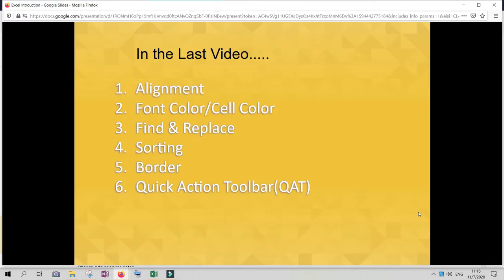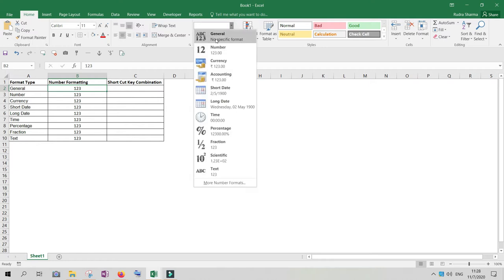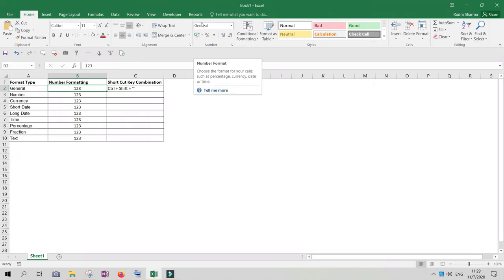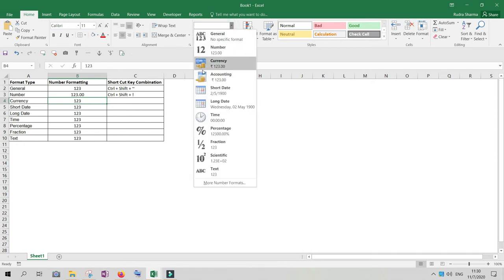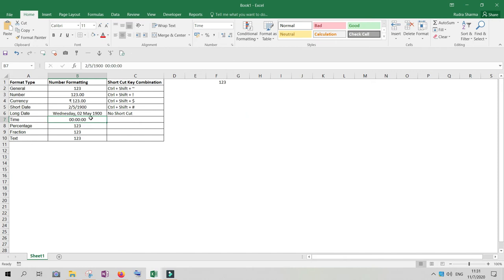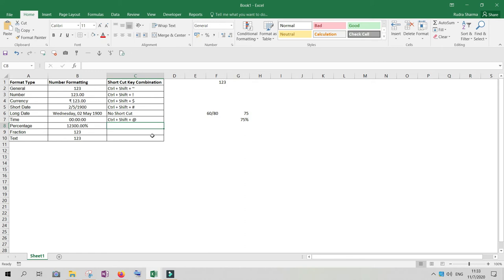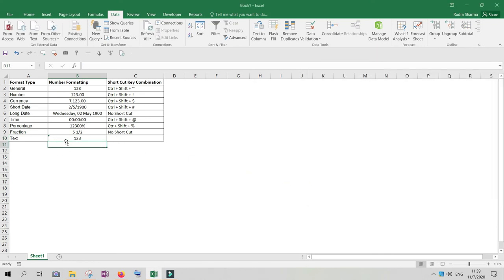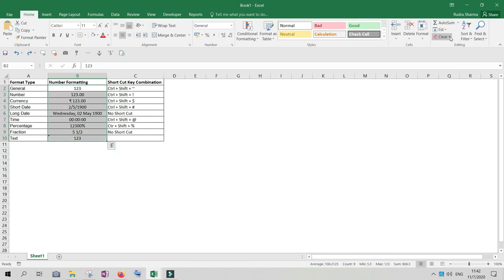Excel Basics Part 3 (Number Formatting & Clearing)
Welcome to LetMeExcel!. In this video, we have explained the various number formats like General, Number, Currency, Short Date, Long Date, Time, Percentage, Fraction, Text, etc with both ribbon and shortcut key combinations. It also shows how options like clear all, clear format, clear content, and clear comments work. Inserting comment to a cell, inserting comment with shortcuts is also shown. Text to column method is used to convert numbers to text.
For the other videos and their details, please open the below link.